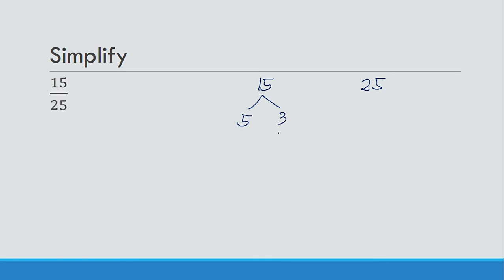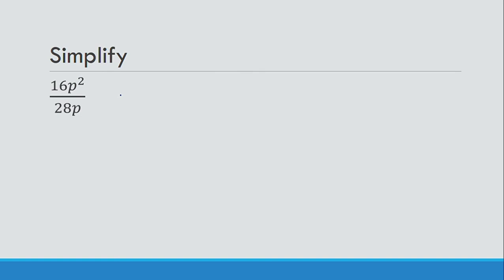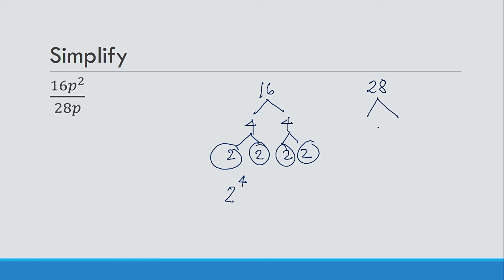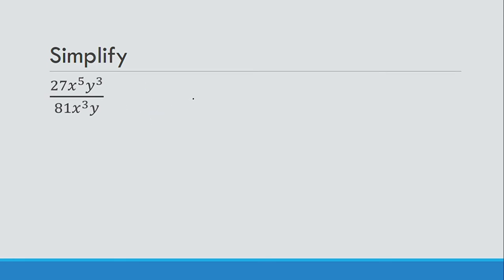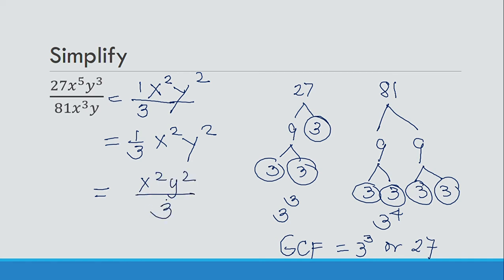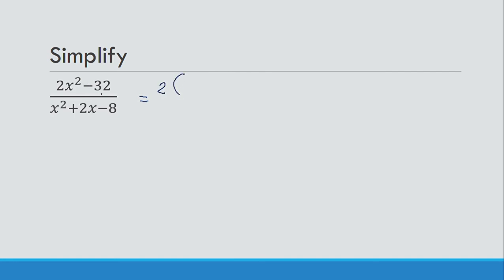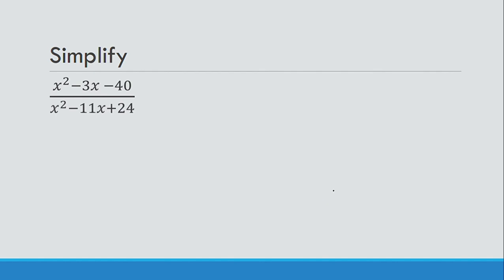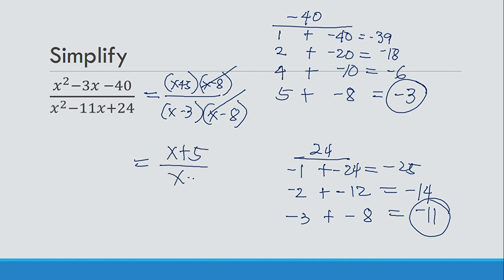Simplifying Rational Algebraic Expressions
This video is about simplifying rational algebraic expression a lesson in Grade 8 Math and partly in Grade 11 Math.